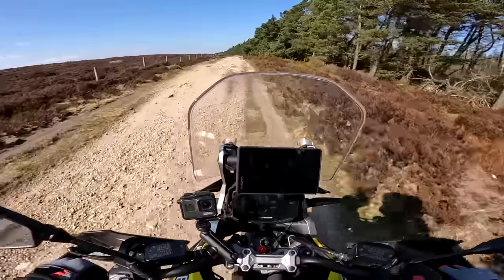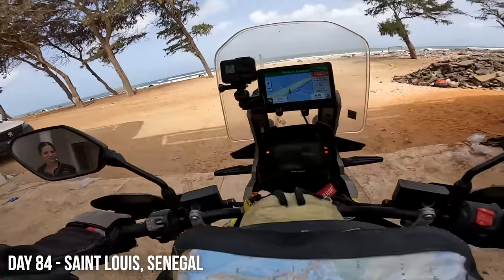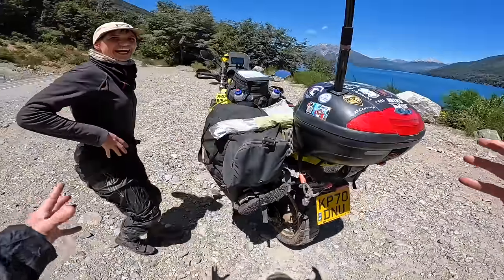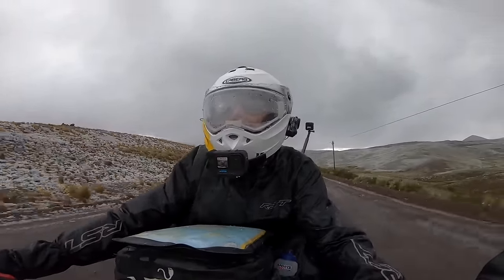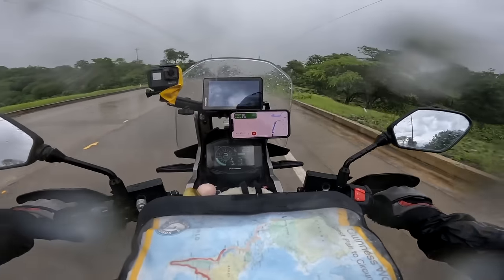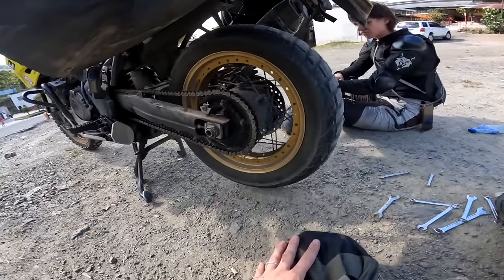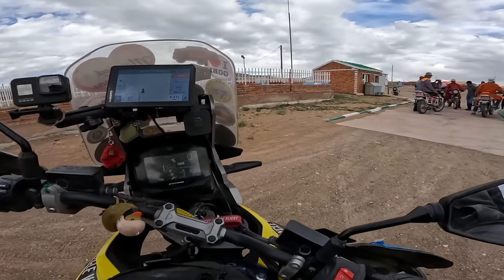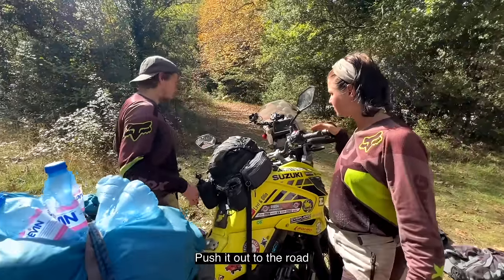HAPPY AND ALIVE (Crashes & Scary Moments)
In this episode we recap all of our crashes, fails and scariest moments on the road from lightning storms in Chile to sandy crashes in Mongolia!

🙌 ABOUT US 🙌
We are Lavi and Ollie 🌞 We like to go on motorcycle adventures 🏍🌎 We rode 46,705 miles setting a Guinness World Record as the Youngest Pair to Circumnavigate the Globe by Motorcycle.

NEW VIDEOS MON, WED & FRI (6:30pm BST)

Tyre Inflator

LAVI
Trousers: Macna Ladies Equator Textile Jacket (Link unavailable)

⛺️ CAMPING GEAR ⛺️
Sleeping Mat
Camping Chairs

❤️ A THOUSAND THANKS TO OUR AMAZING PATRONS & MEMBERS ❤️

😍 CHANNELS THAT INSPIRE US 😍

Marc Travels
Onherbike
2Up and Overloaded
TAKE ME EVERYWHERE
Itchy Boots
Off She Goes
Charley Sinewan
Mototrek
ARiemann1
Freddie Dobbs
Usernamekate
RichyVida
LNR Moto
TheMissendenFlyer
Teapot One
Motorcycle Adventure Dirtbike TV
Big Rock Moto
Brake Magazine

🏍 OTHER ADVENTURE BIKES WE LOVE 🏍

Suzuki V-Strom 800DE
Honda Transalp
Honda Africa Twin
Honda CRF300 Rally
Royal Enfield Himalayan
BMW F800 GS
BMW R1250GS
KTM 790 Adventure
KTM 890 Adventure
Harley Davidson Pan America
Husqvarna Norden 901